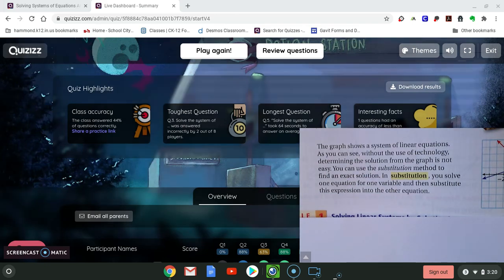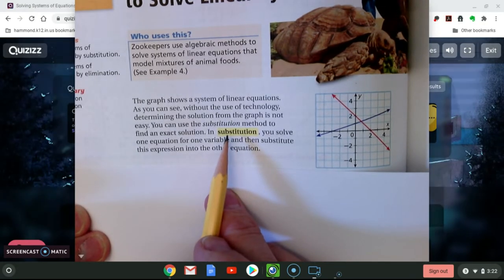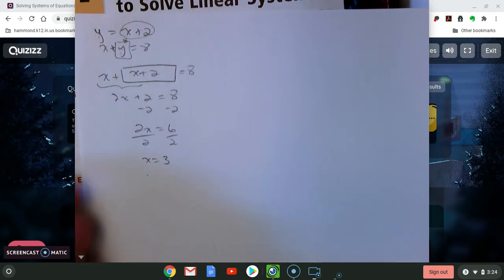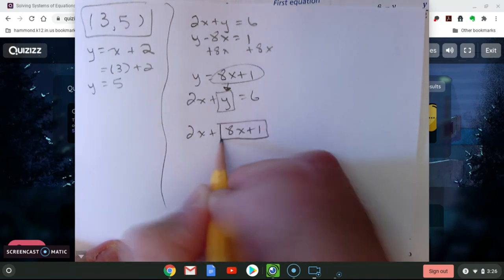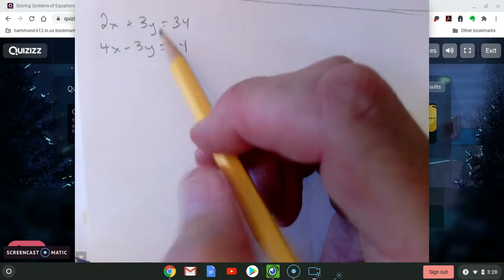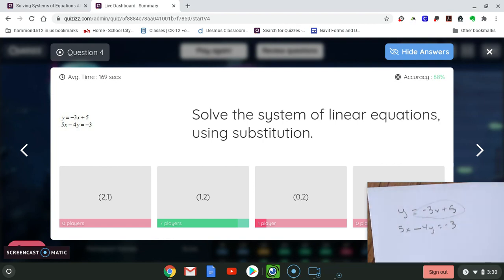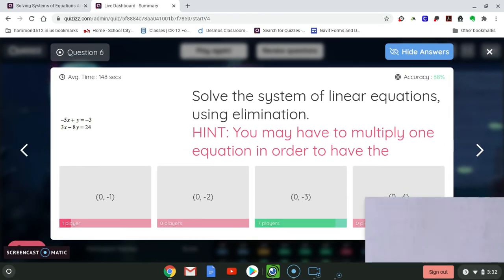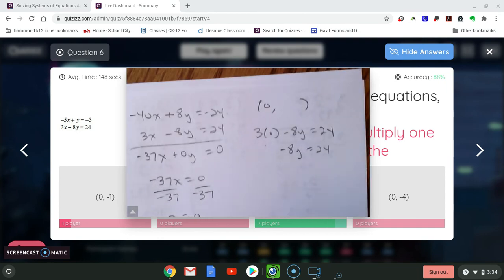3-2 Substitution and Elimination